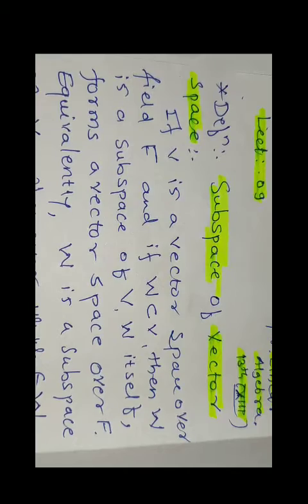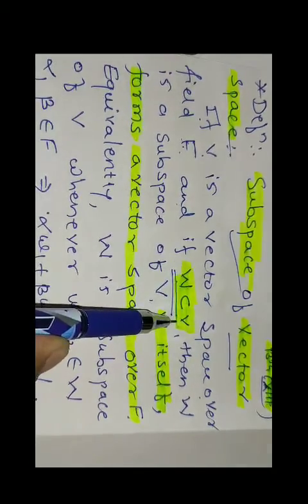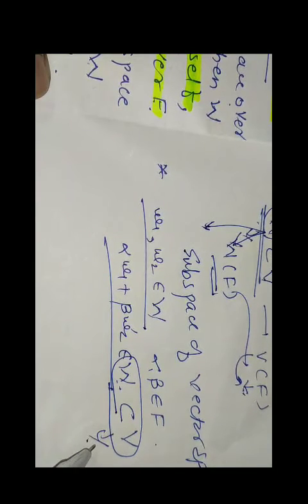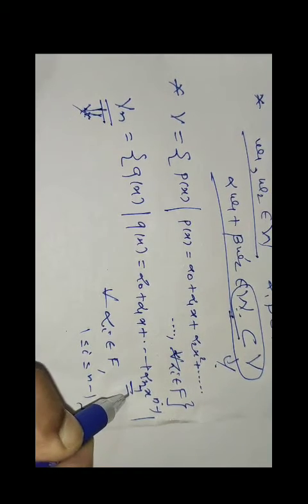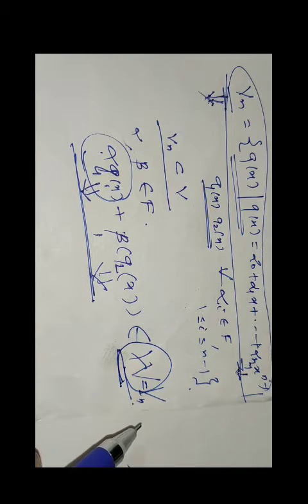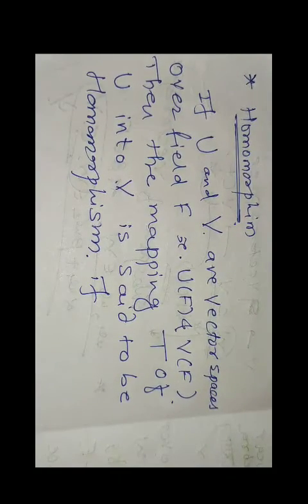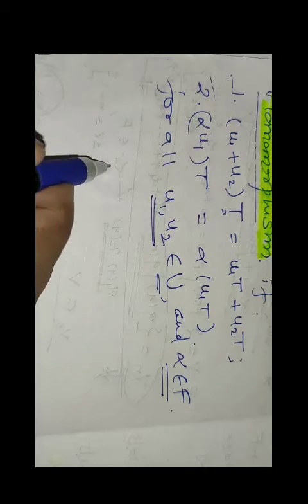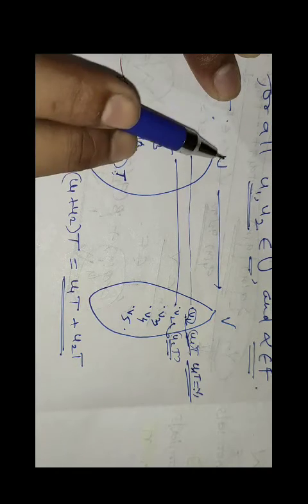Mr. Sadanshiv S.V. B.Sc.TY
Class:B.Sc.TY Sem-5
Subject:Mathematics
Paper:Linear Algebra 13 th
Topic:Subspaces with examples